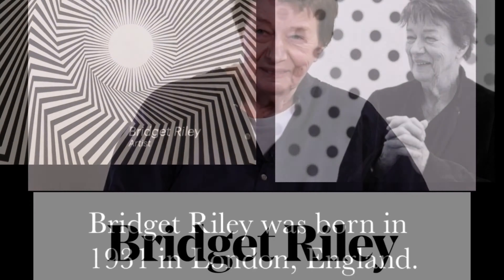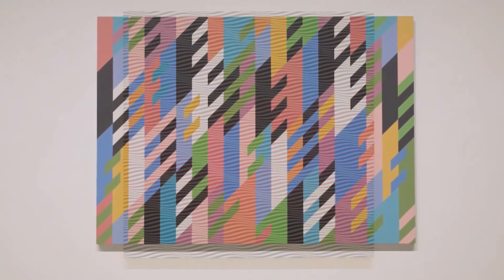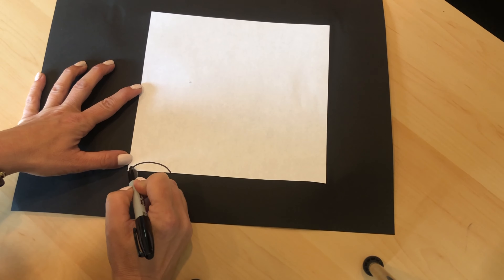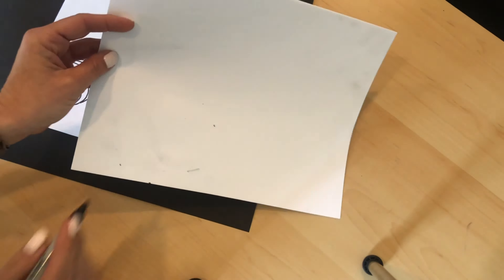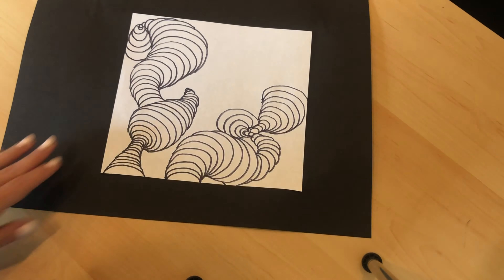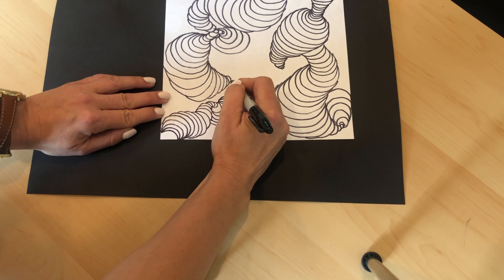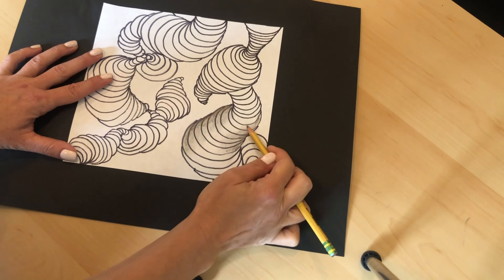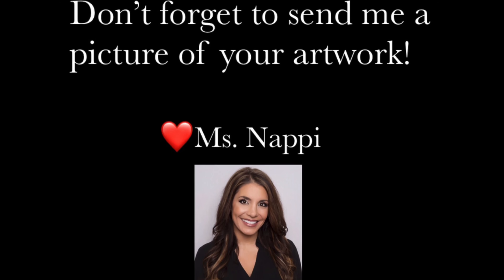Art Lessons for Students: Bridget Riley Op Art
This video was made for beginner students and examines the artistic style of the British artist Bridget Riley.  Optical Art is explored through her various paintings which show illusions of movement through repetitive patterns. This video also includes a full demonstration in creating an optical art abstract design.